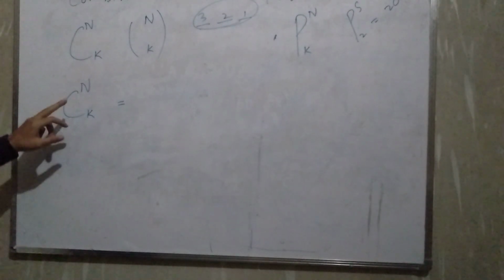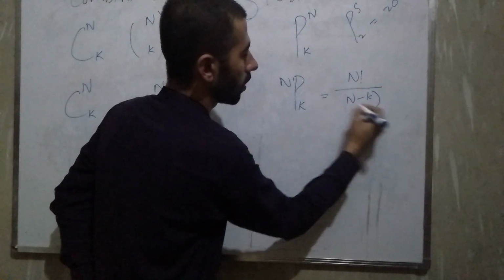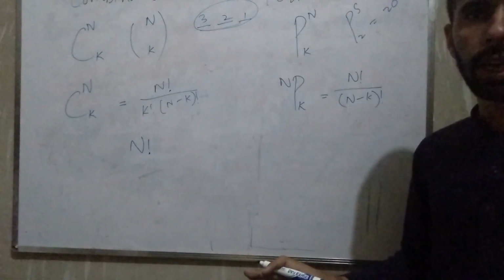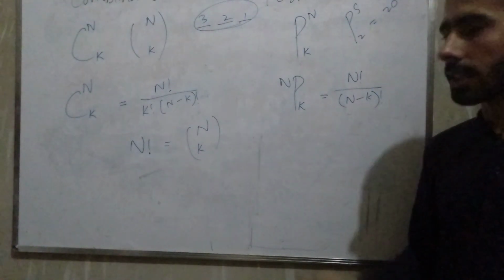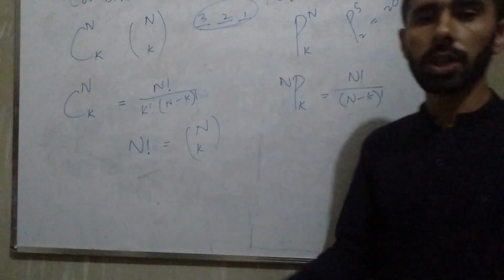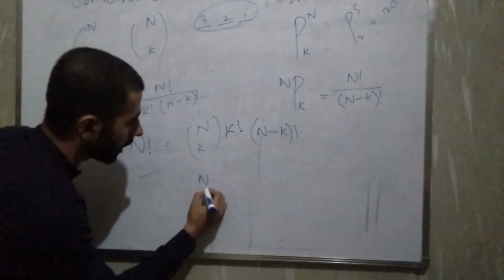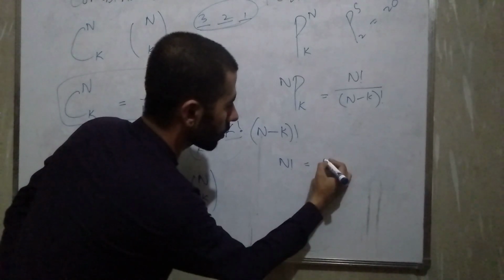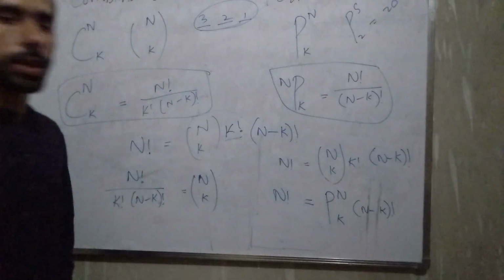lecture 1 (part 3) closing words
This part adds some explanation of the concepts of factorial, permutation and combinations...